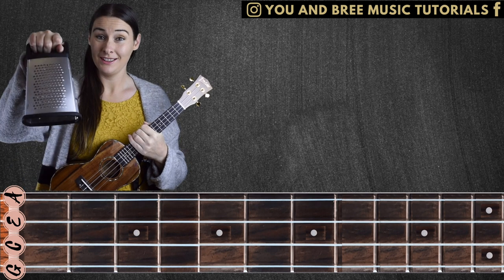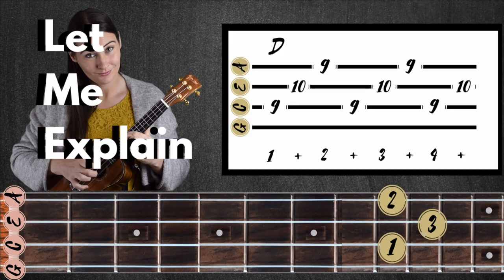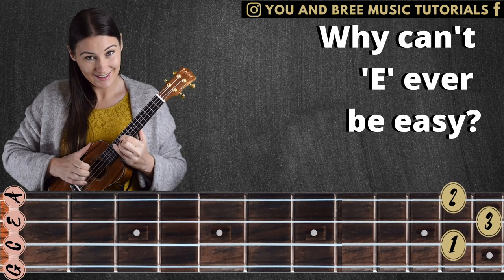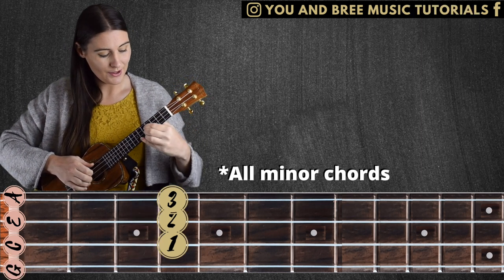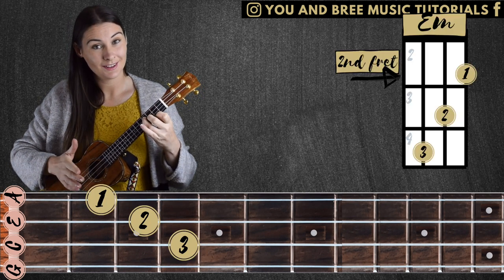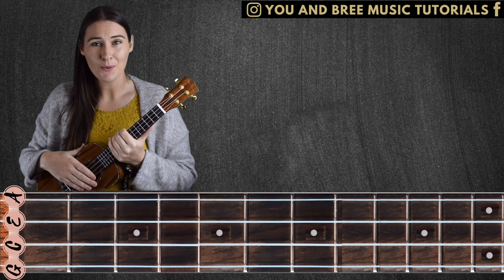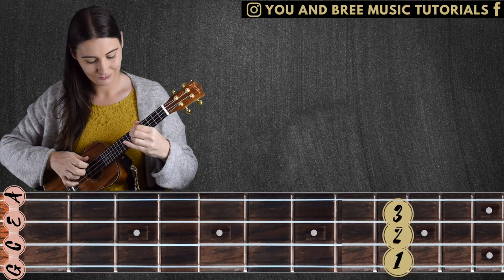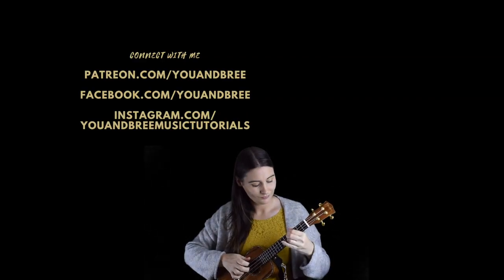Easy moveable chords for ukulele for beginners to intermediate players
In this lesson on easy moveable chords for ukulele, you will NOT be learning any barre chords. Instead you'll learn how you can focus on three note chords that are easy and moveable around your fretboard. These chords and fingerpicking patterns will have you sounding amazing and will be sure to impress your friends.

It can be difficult to find easy moveable chords for ukulele. I hope that this lesson can ease you into the magic of moveable chords and prepare you for when you are ready to take on barre chords in future lessons.

💜Much love 💜
Bree 😘

*Keep in mind that I may receive commissions when you click these links and make purchases. However, this does not impact my reviews and comparisons. I try my best to keep things fair and balanced, in order to help you make the best choice for you.